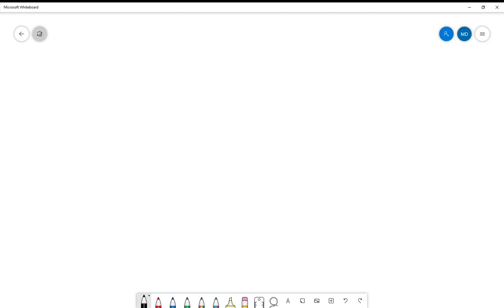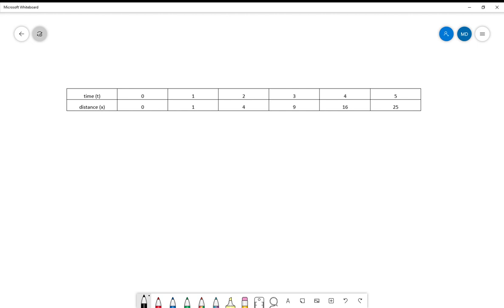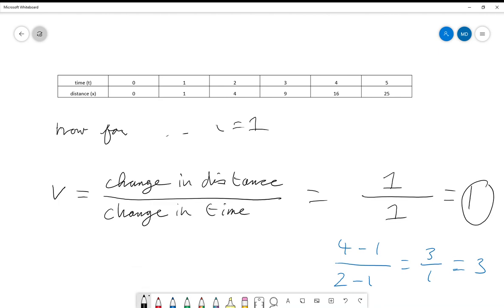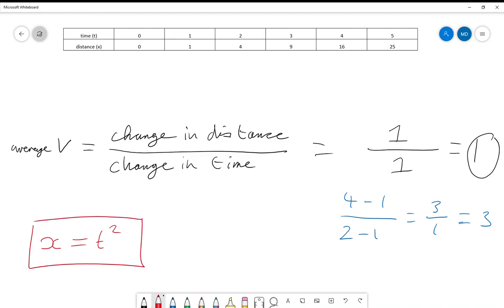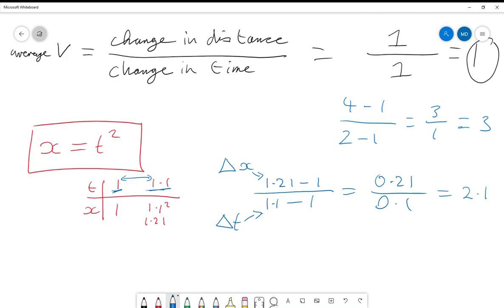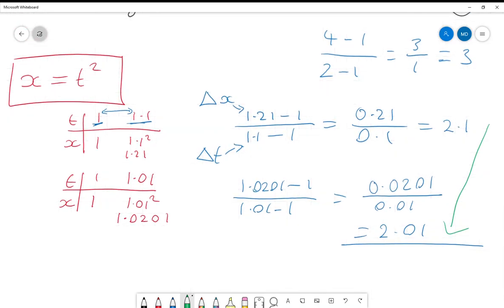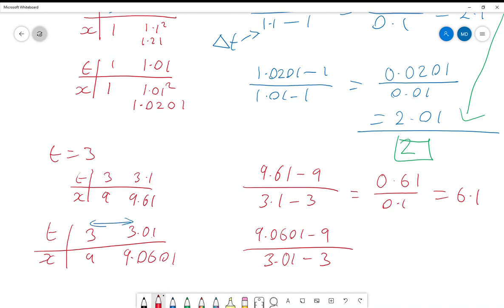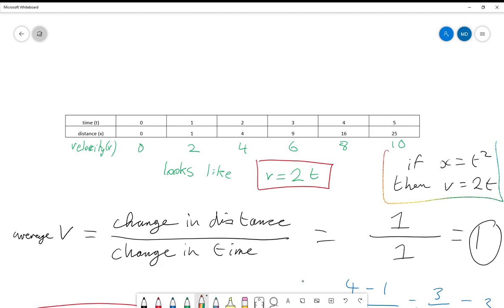Introduction to Calculus